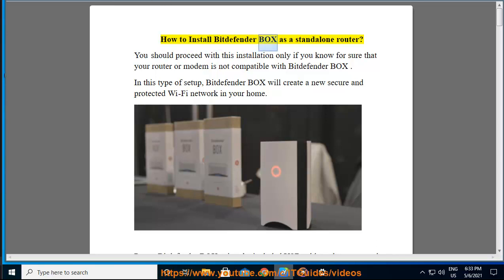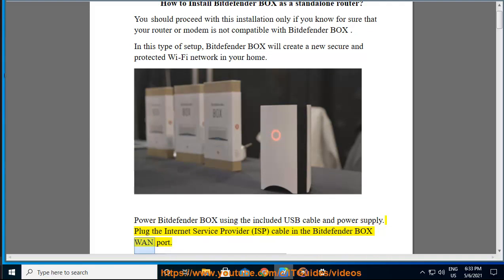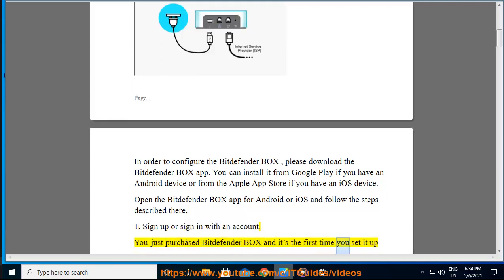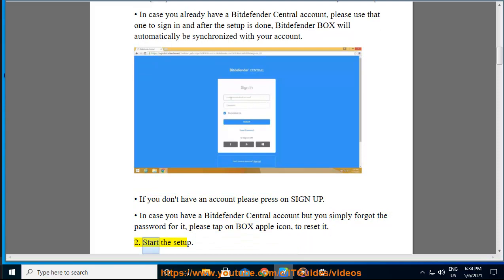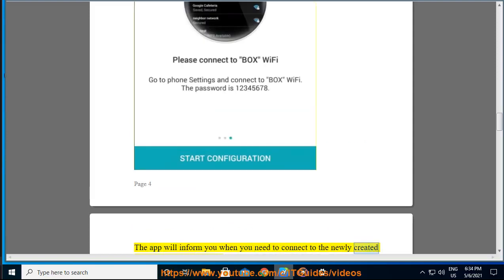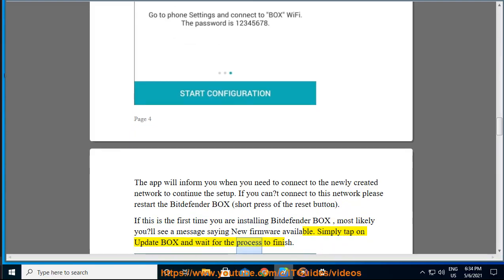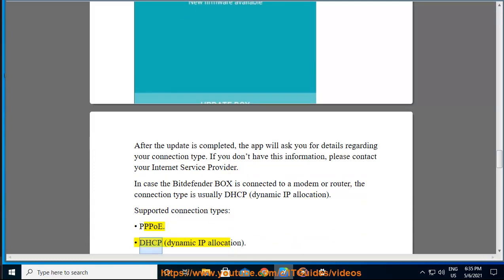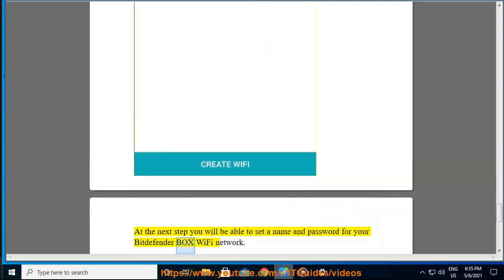Install Bitdefender BOX as a standalone router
Here's how to Install Bitdefender BOX as a standalone router. Hit & get started w/ Bitdefender Box later.